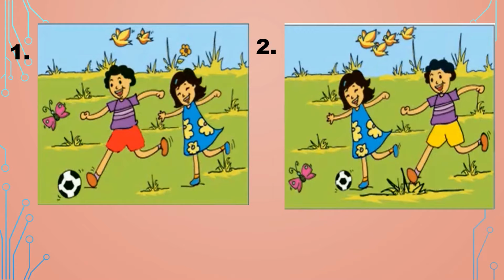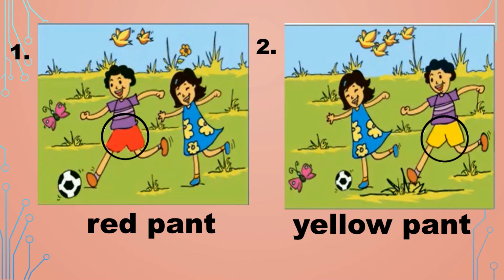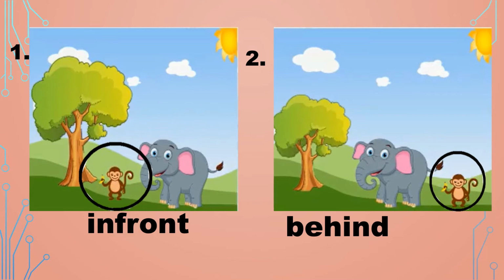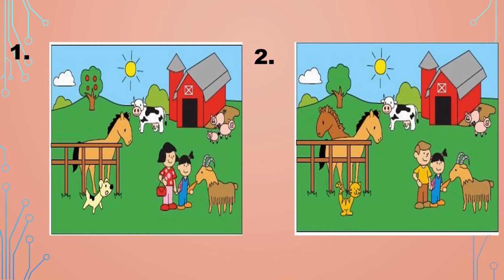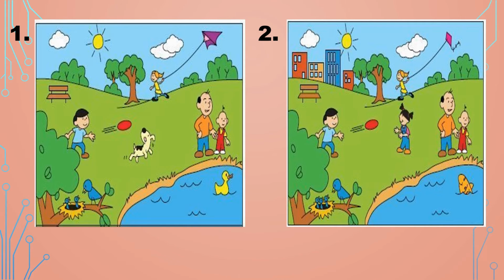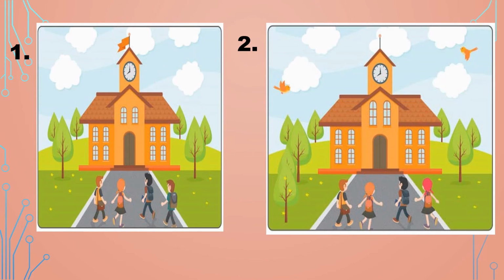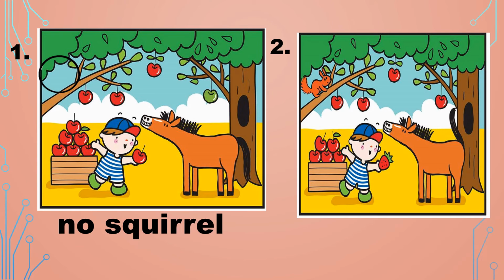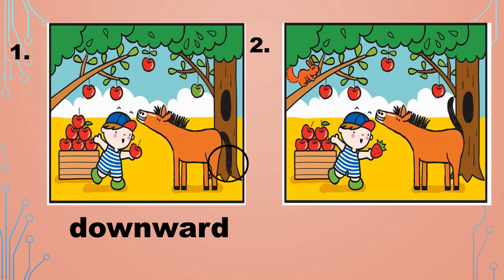Standard: I, Subject: Maths, Topic: Find The Difference.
This Video is Presented by Jyoti Singh, explaining the topic "Find The Difference" for standard I.